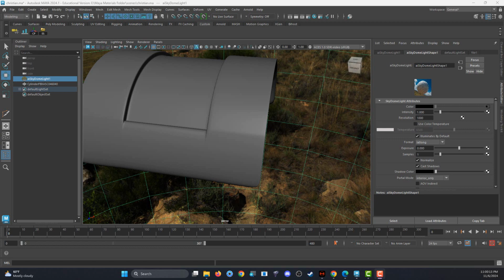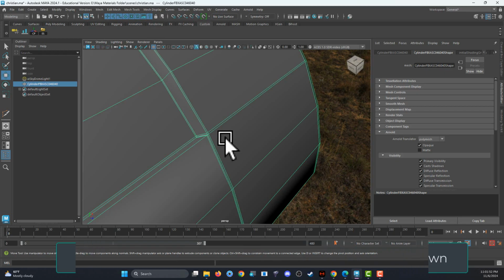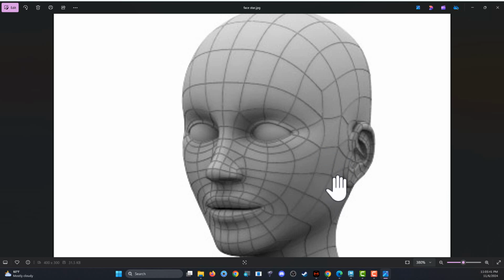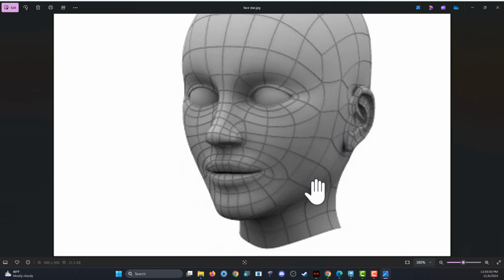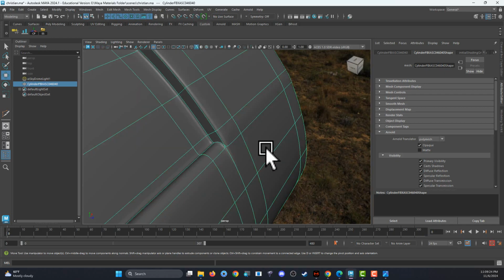Geometry Crease Fix Explanation Followed by Demonstration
Credit to Christian for the nice geometry case.

I hope this helps out.